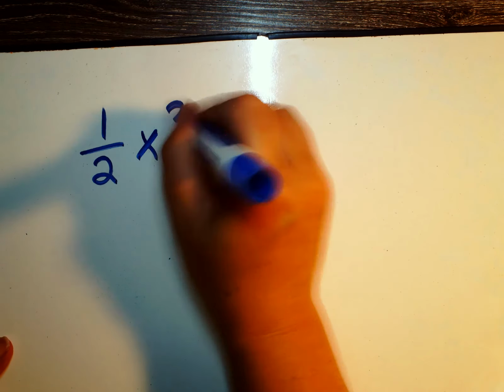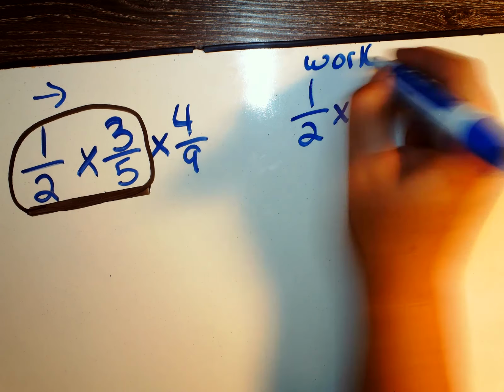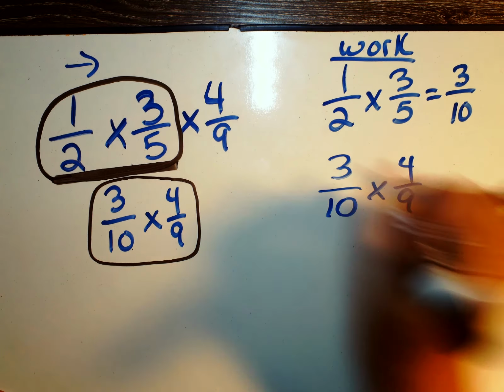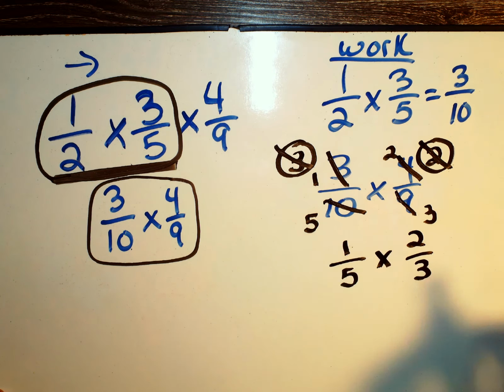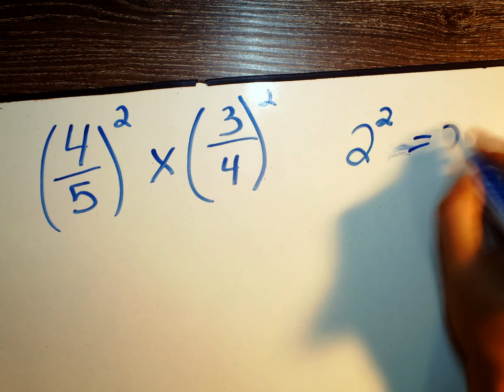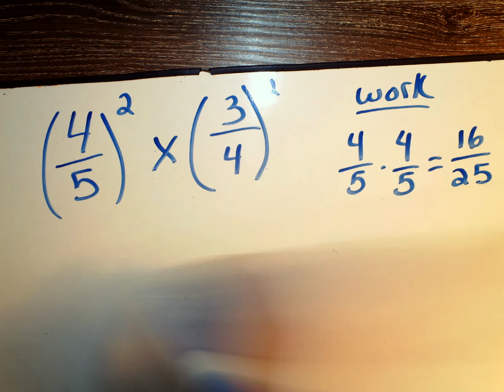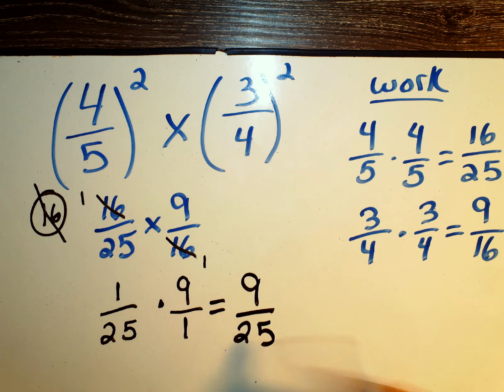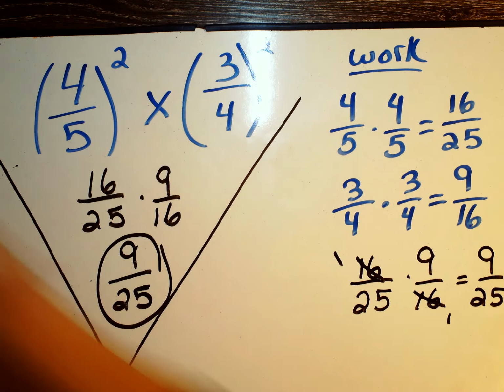Section 2.2 Order of Operations with Fractions